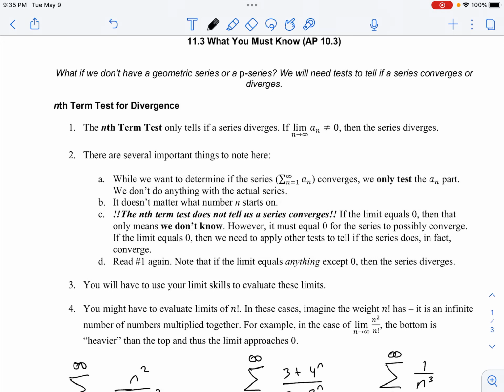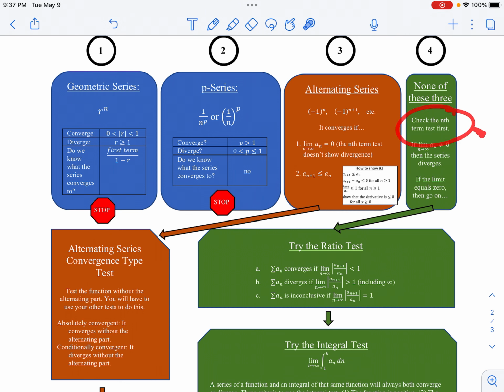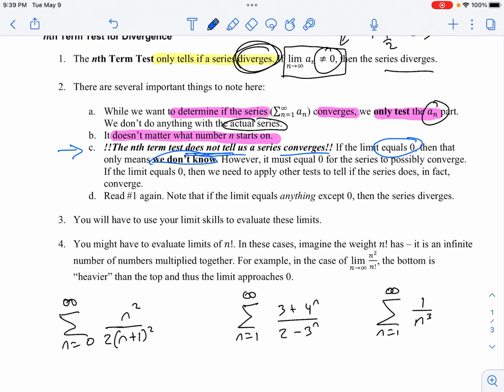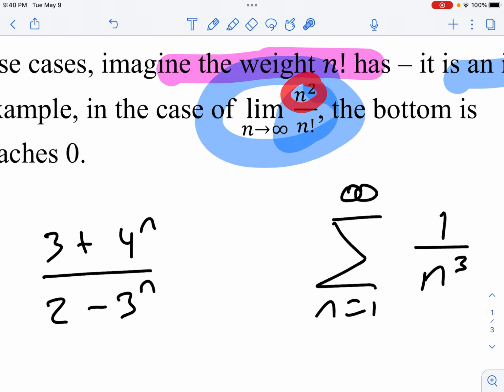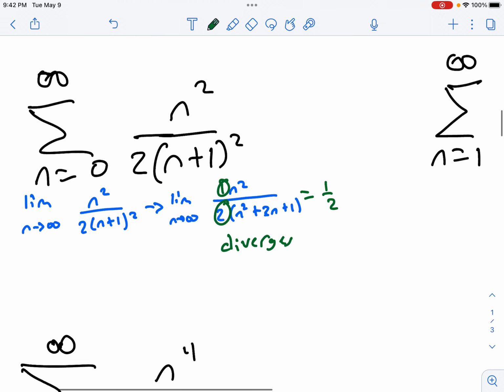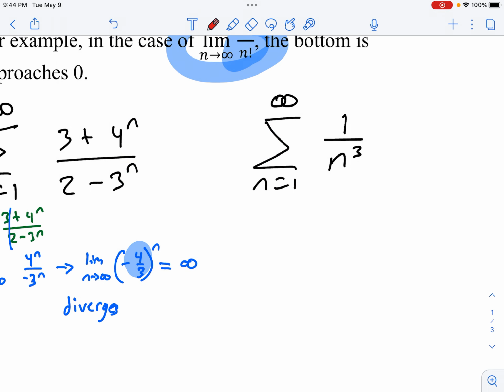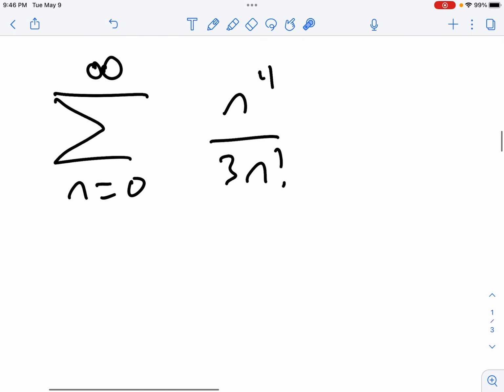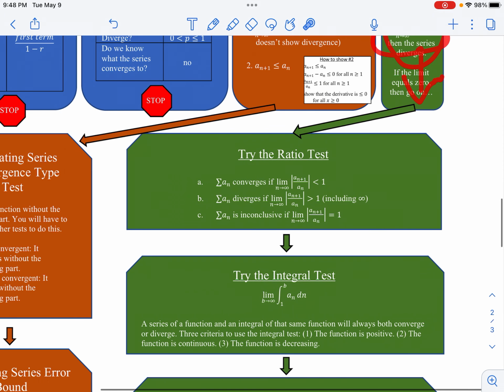BC Calculus 10-3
The nth Term Test, which is AP Calculus 10.3